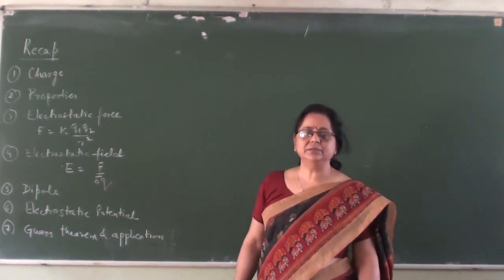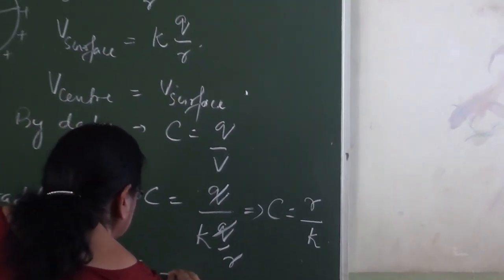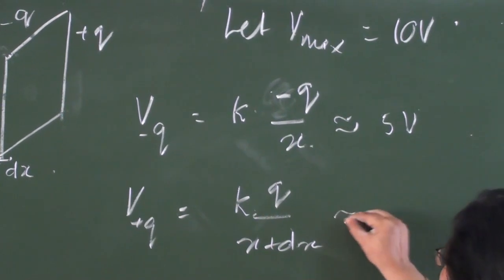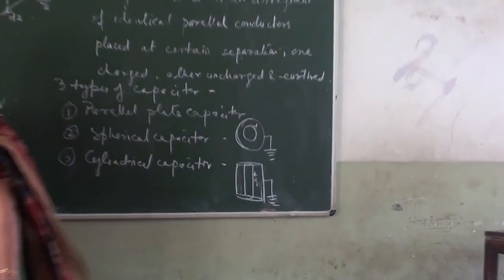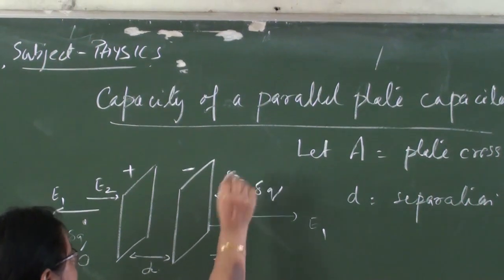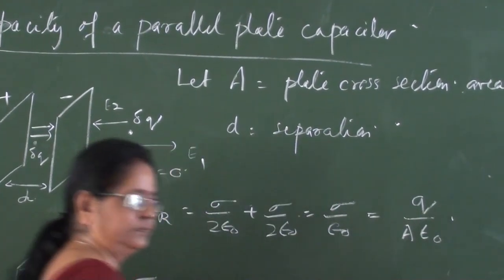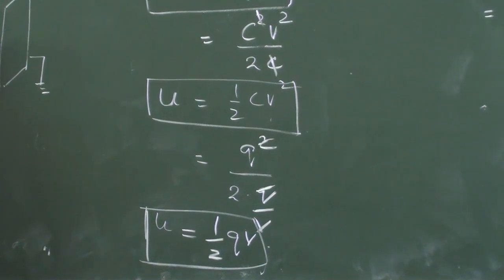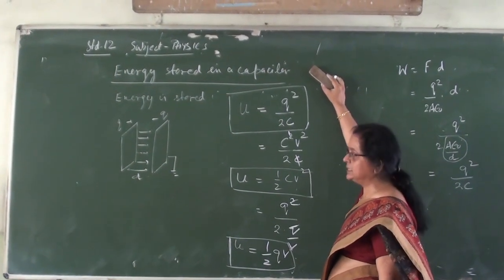Class - XII :::: Physics (Capacitor by Mrs Uma Mishra, Vice Principal)